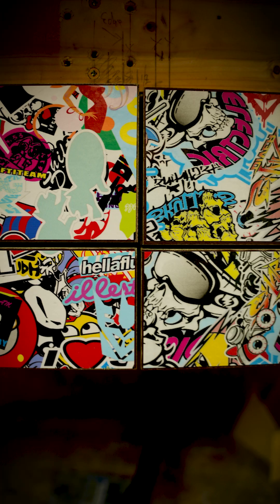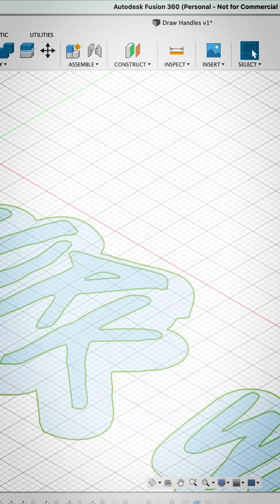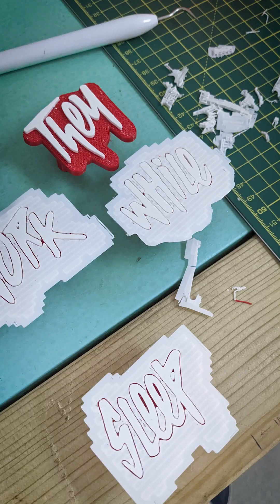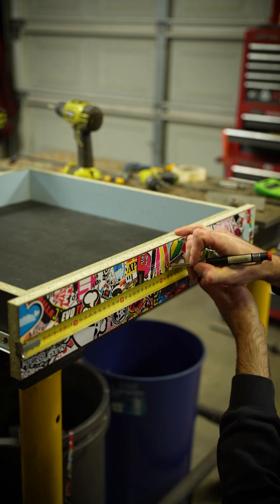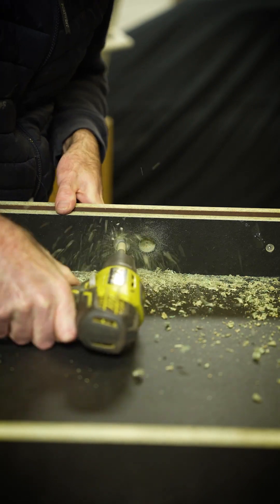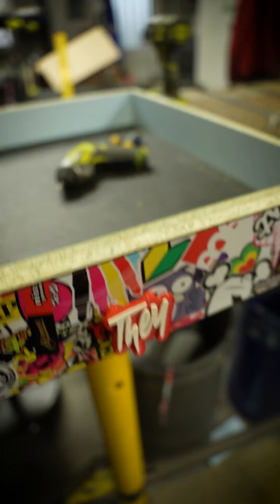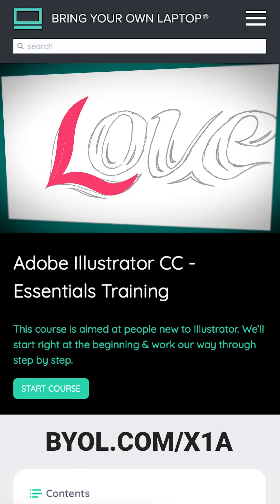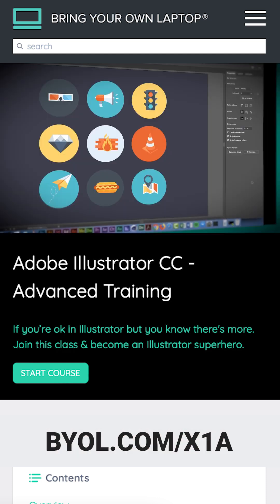Creating drawer handles with Adobe Illustrator and a 3D printer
I take you through my experience of designing drawer handles in Illustrator and creating them with a 3D printer. Join me (but let's not talk about my mistakes 😄) Check out my Illustrator courses at @. Bye!